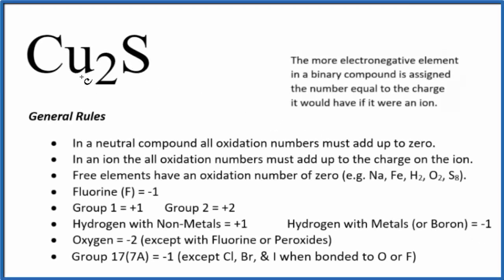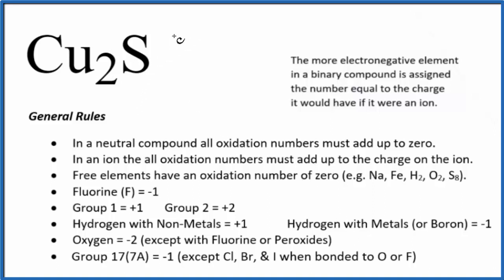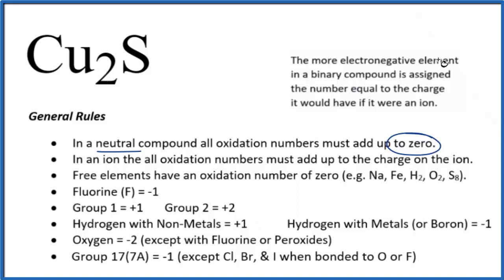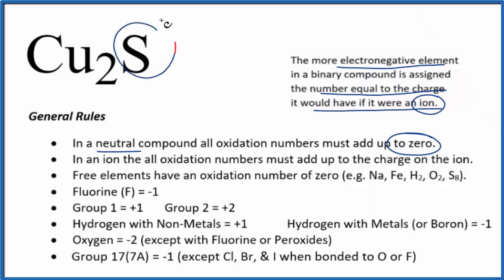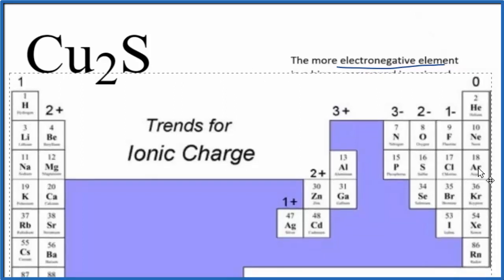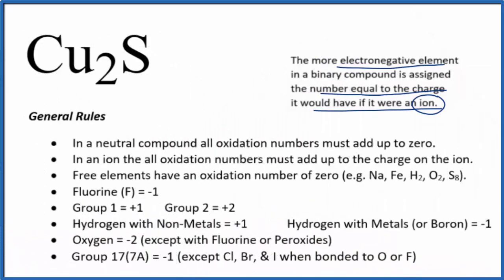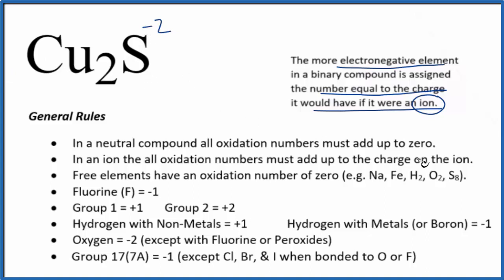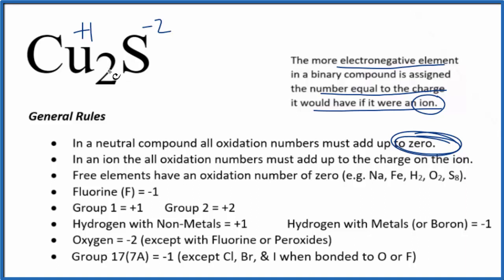How to find the Oxidation Number for S in Cu2S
To find the correct oxidation state of S in Cu2S (Copper (II) sulfide), and each element in the compound, we use a few rules and some simple math.

First, since the Cu2S doesn’t have an overall charge (like NO3- or H3O+) we could say that the total of the oxidation numbers for Cu2S will be zero since it is a neutral compound.

Here it is bonded to element symbol so the oxidation number on Oxygen is -2. Using this information we can figure out the oxidation number for the element S in Cu2S.